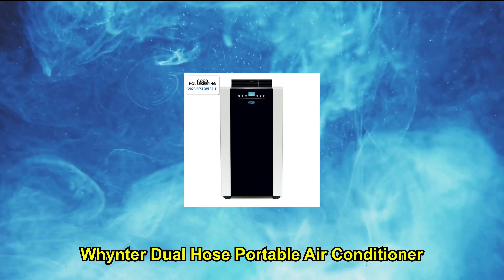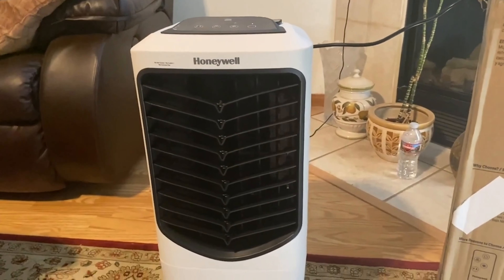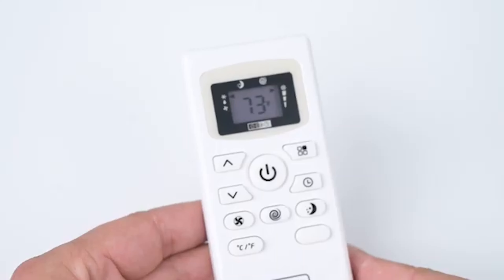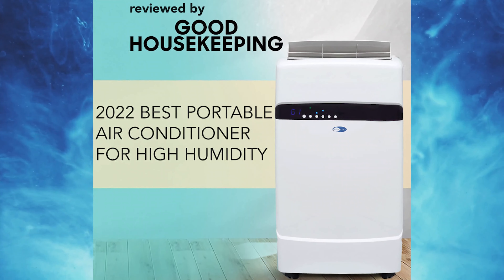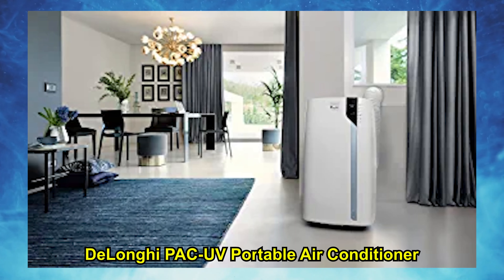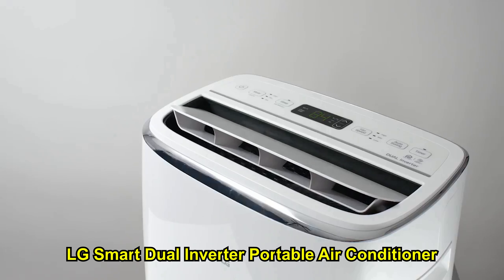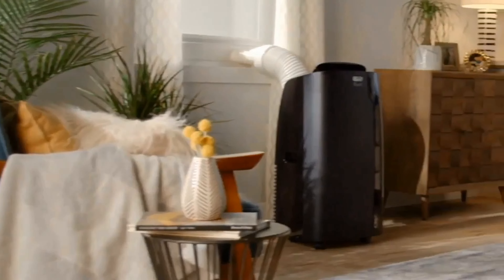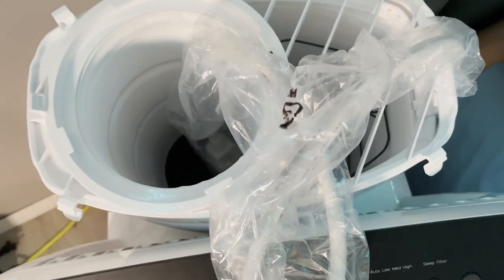TOP 10 BEST CAMPING PORTABLE AIR CONDITIONERS 2023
Do you know that you can take an AC with you while camping? If you camp a lot, you might need a portable AC unit to cool you down at the hottest time of the day. Even if you are in your personal space or home, a mobile AC unit will help you to stay cool and save some money in the summer. Let's see the top 10 portable AC units to help you in your next camping.